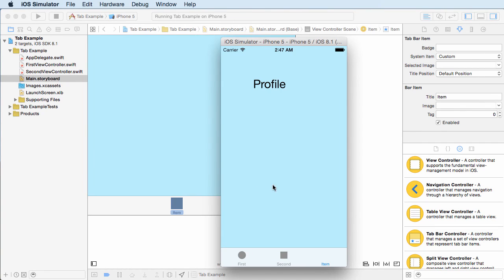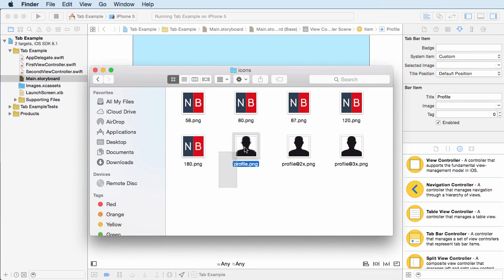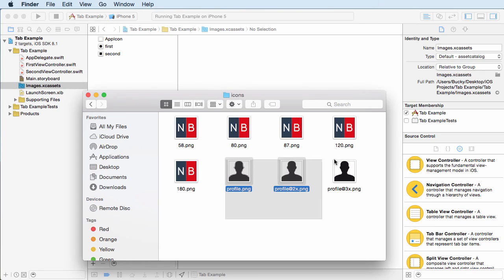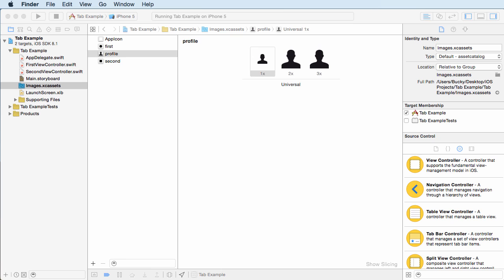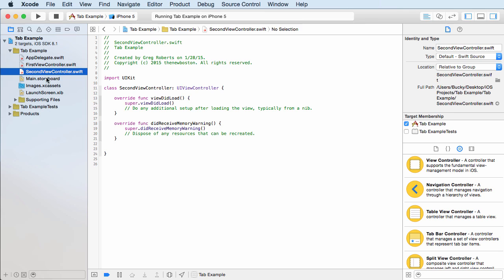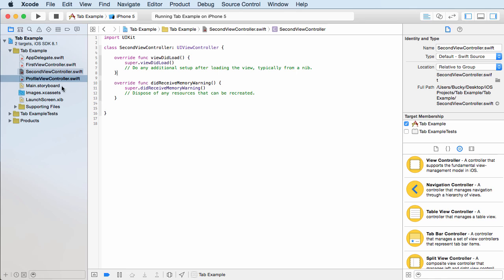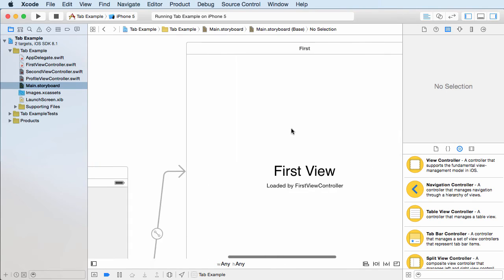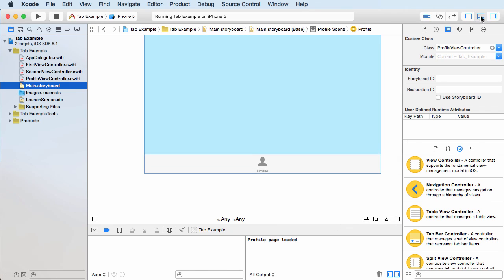iOS Development with Swift Tutorial 18 - Adding Brains to the View